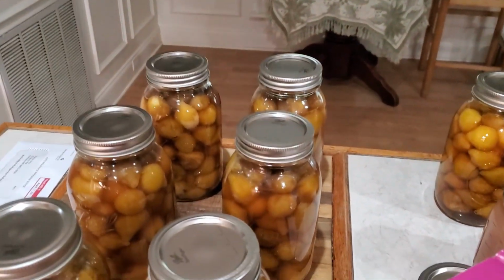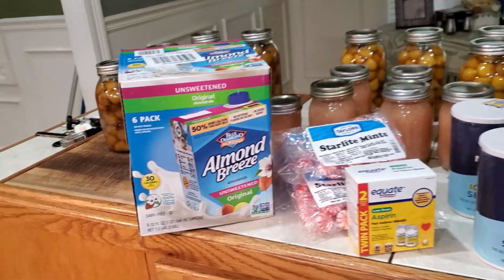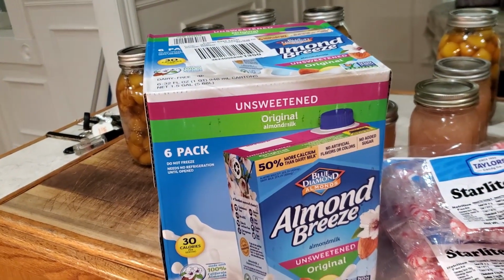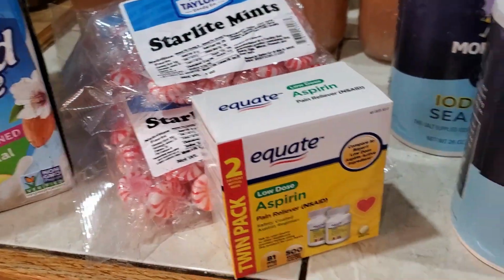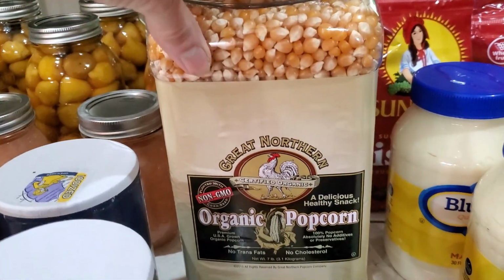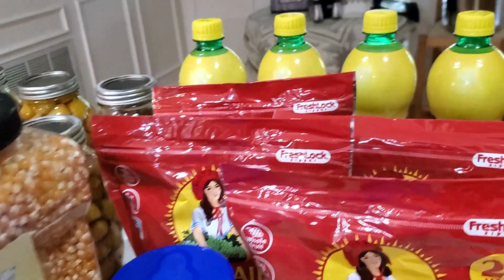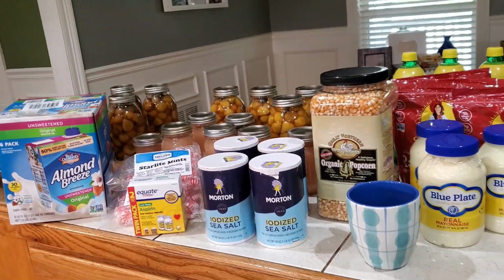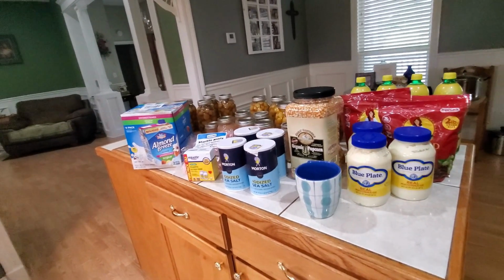Grocery HAUL Brought to My Door! and Canning for the Day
My Grocery Haul brought to my door.  Some of these items will last for months.  I also canned figs and pears today.  I think it was a great PREP day for Deep South.

▶To Order Crazy Dazes TSHIRTS Its Gonna Be One of Those Crazy Dazes

▶▬  MAILING ADDRESS▬
 Crazy Dazes